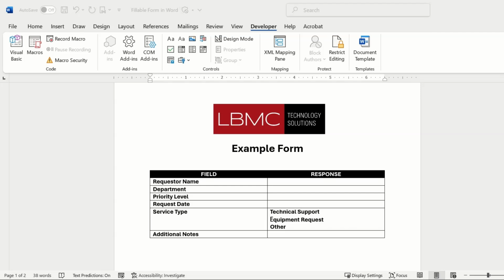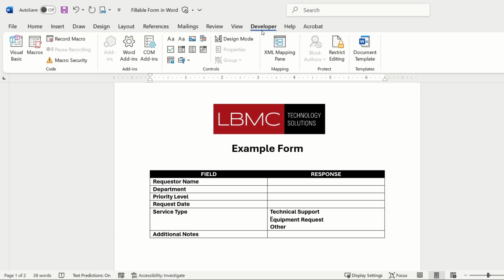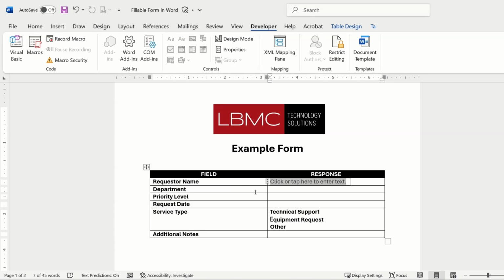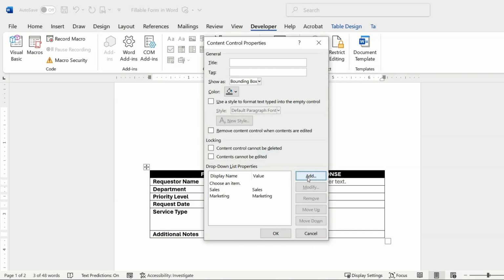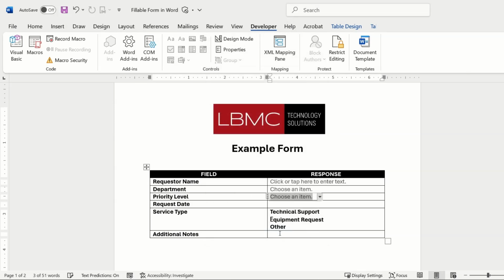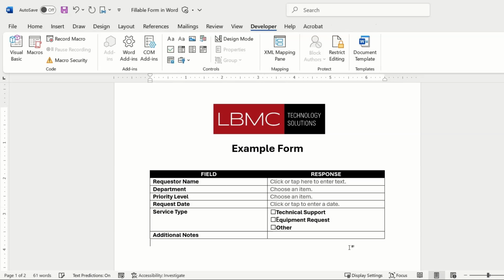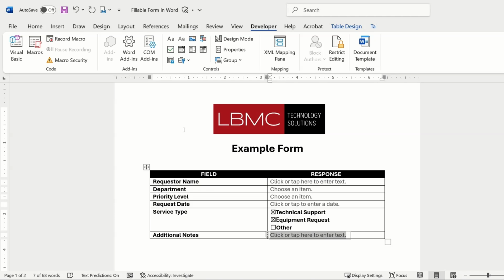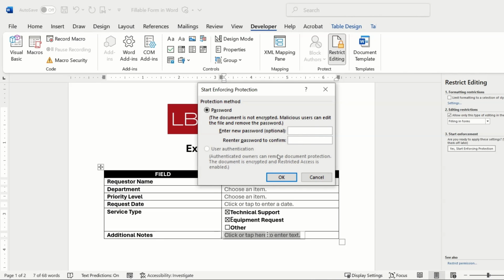How to Create a Fillable Form in Microsoft Word | Tech Tip Tuesday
Welcome to our Tech Tip Tuesday series!

In this episode, we’ll show you how to create a fillable business form in Microsoft Word using the built-in form field tools found in the Developer tab.

This video covers:
• How to insert plain text and rich text content controls
• How to create drop-down lists with custom options
• How to use combo boxes to allow typed or selected responses
• How to add a clickable calendar with the Date Picker control
• How to insert check boxes for multi-select options
• How to protect the form to lock formatting and limit input to fields